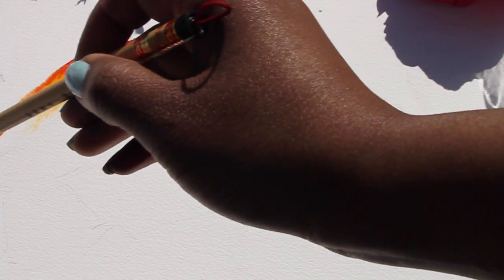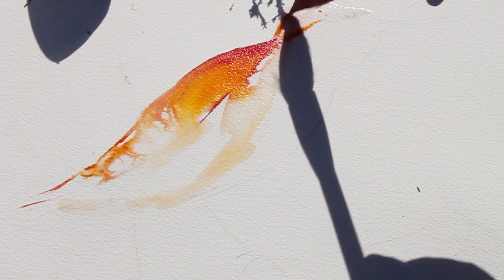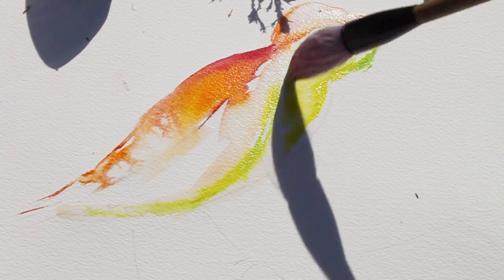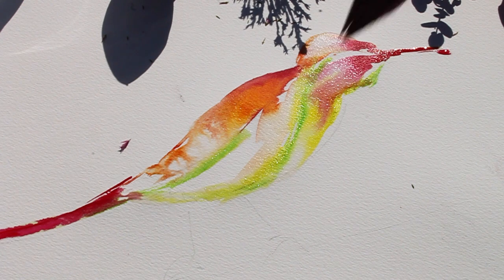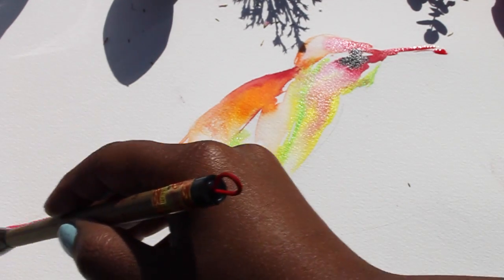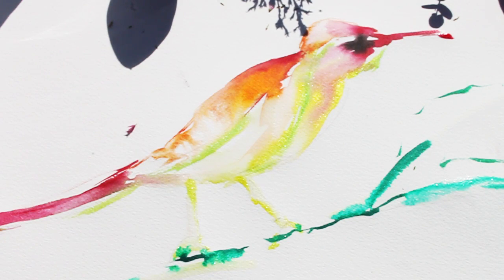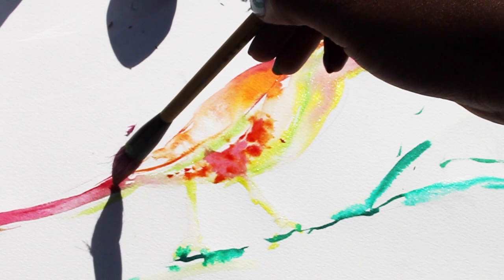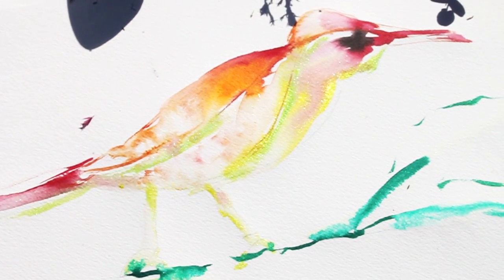BIRD PAINTING TUTORIAL | INK OR WATERCOLORS | WET TO WET TECHNIQUE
This is an easy way to paint a fluid bird without many details. Below are the materials I'm using to create this ink painting.
1. Daler and Rowney Pearlescent Ink
2. Aero color Ink (Red)
3. Chinese Brush Goat Hair
4. Arches Watercolor Paper
5. Dr. Ph Martins India Ink